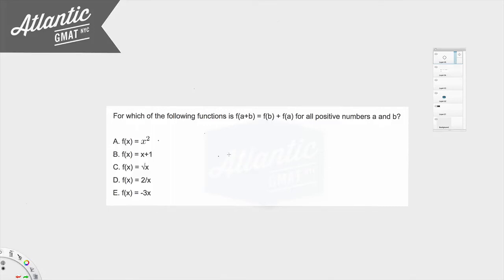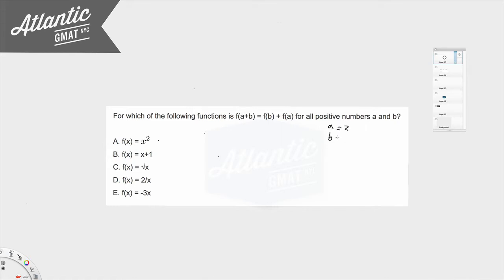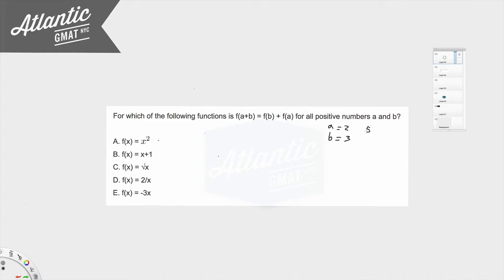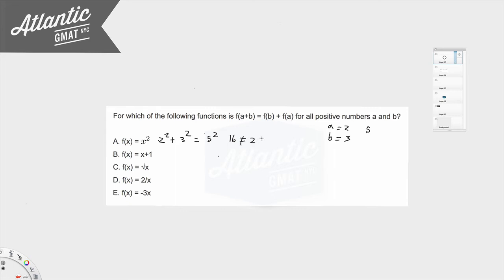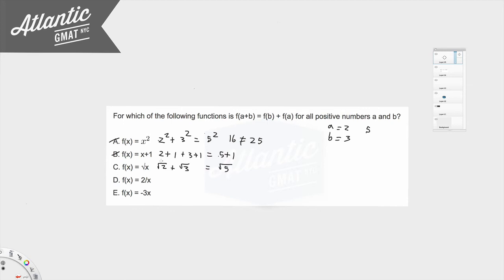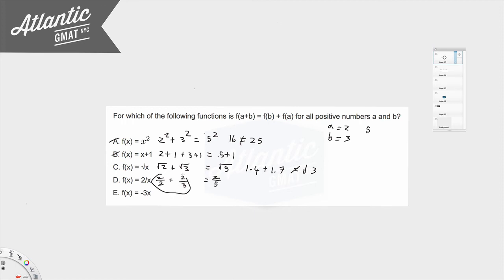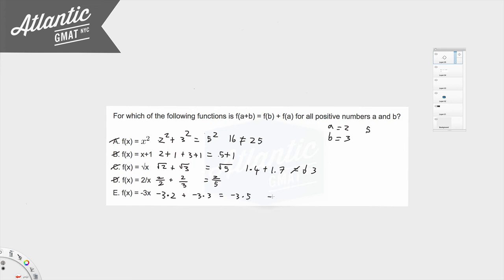For which of the following functions is f(a+b) = f(b) + f(a) for all positive numbers a and b?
You can find an in depth Atlantic GMAT blog post and here's a lesson on GMAT Functions,